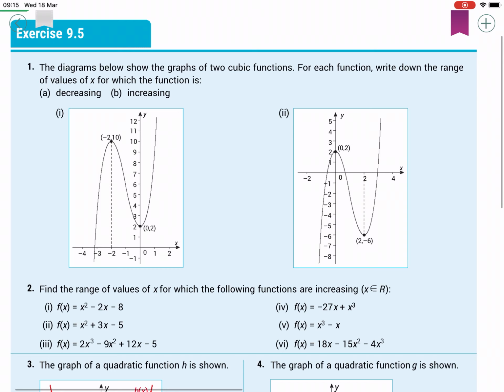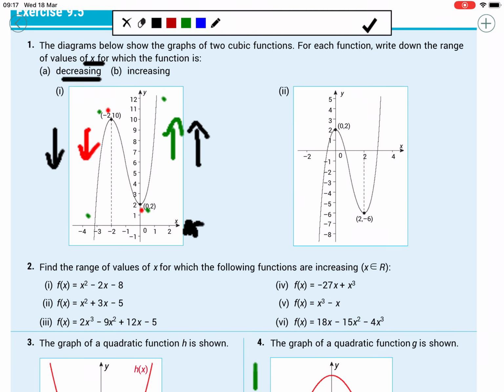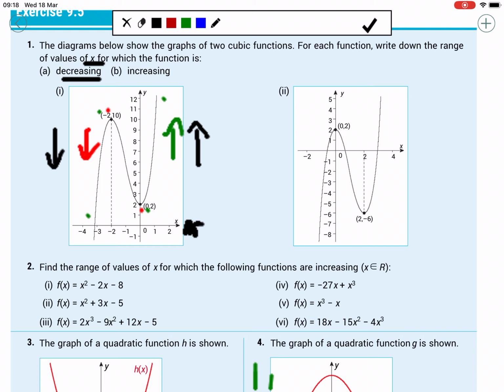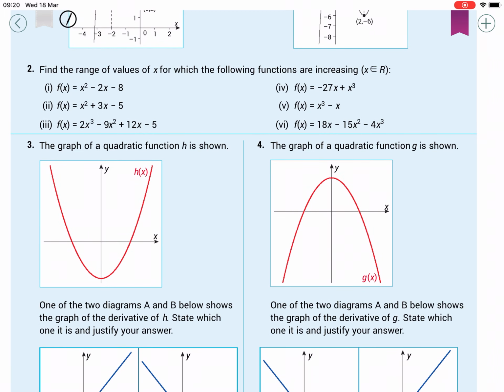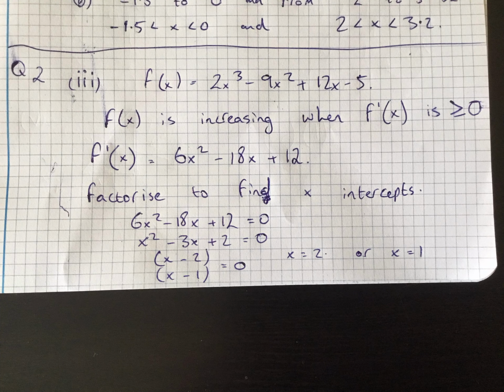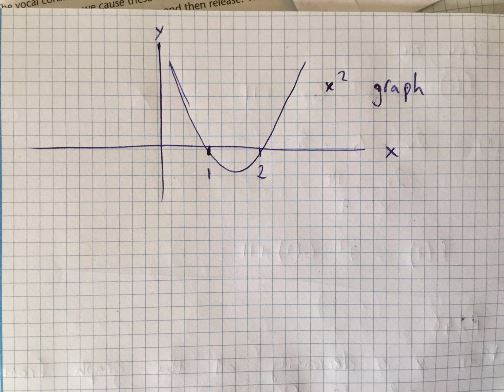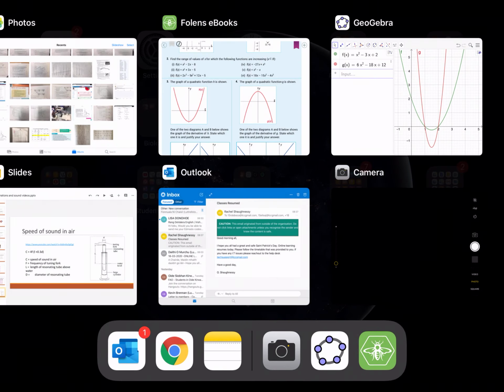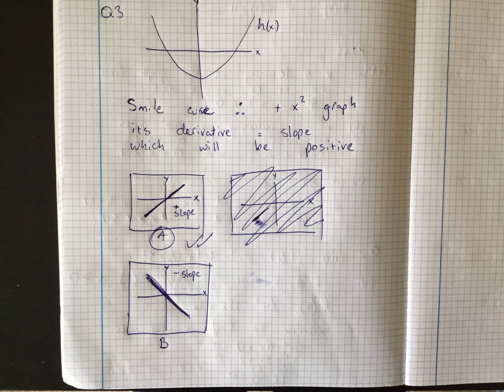Increasing and decreasing functions